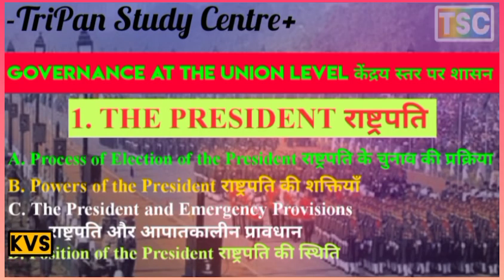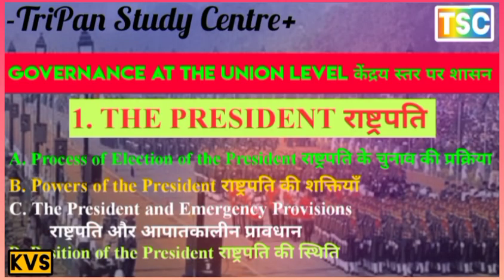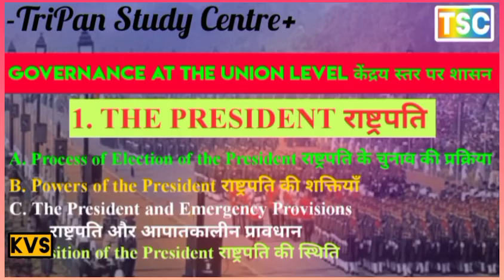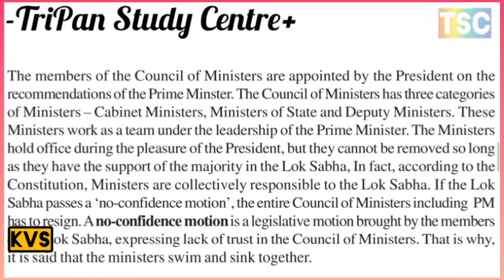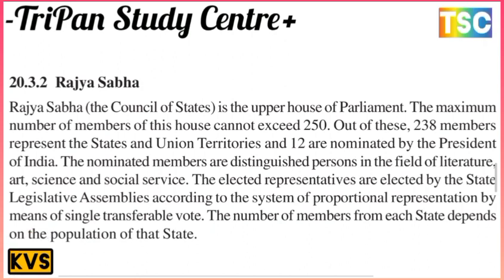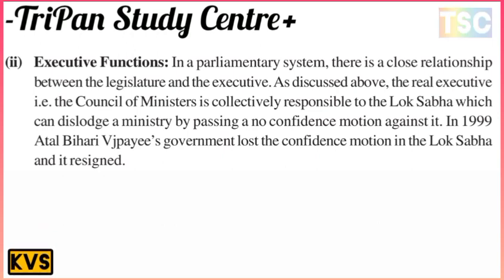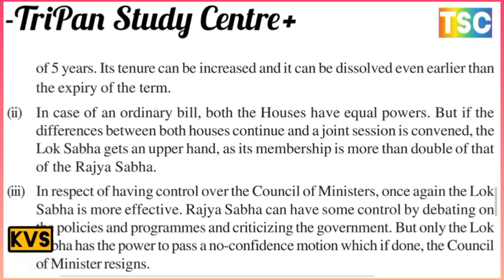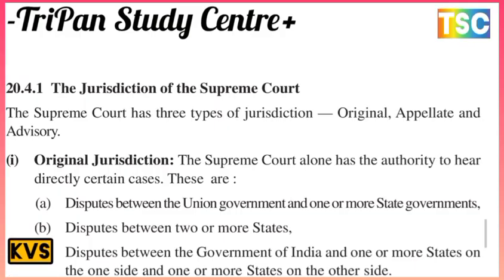governance at the union level // class 10 nios social science chapter 20 English medium //